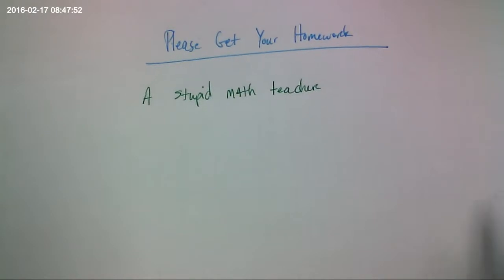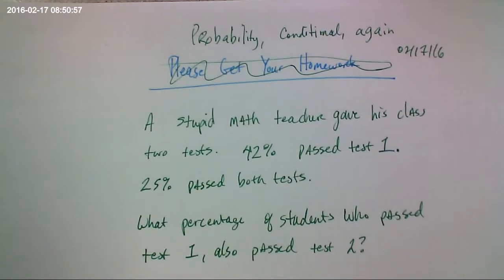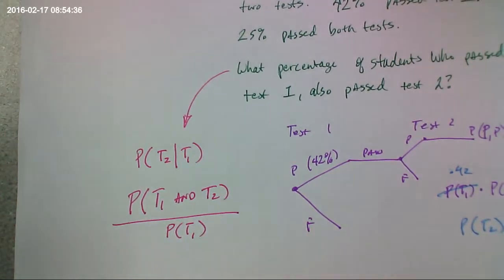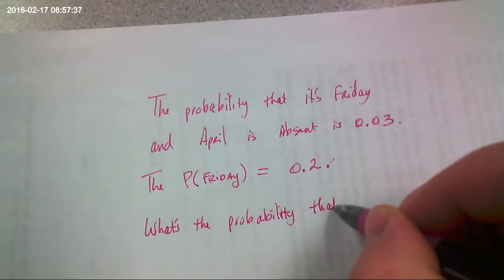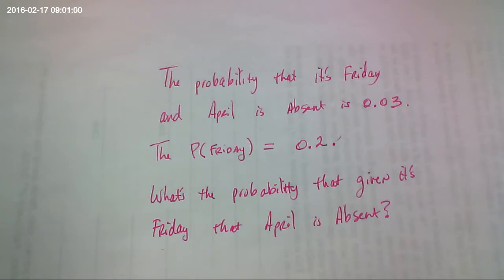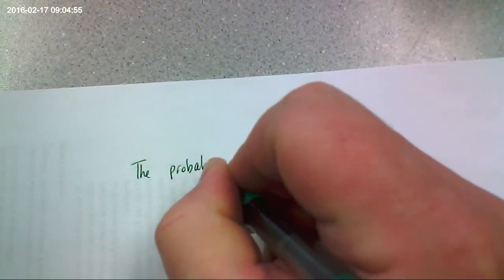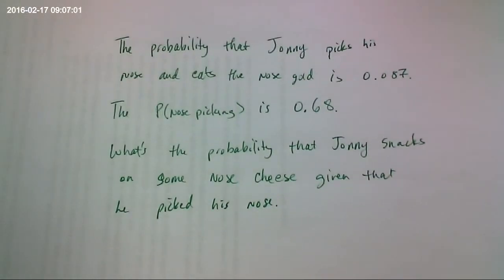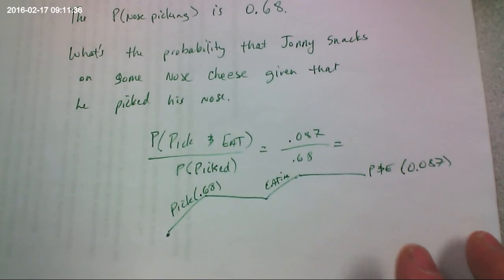Conditional Probability Live 02 17 16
Conditional probability, live from class